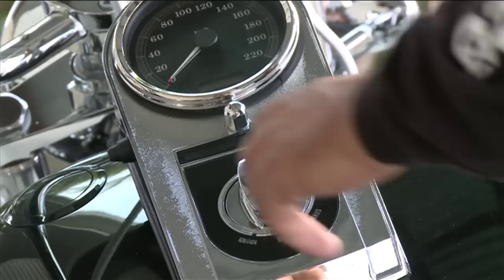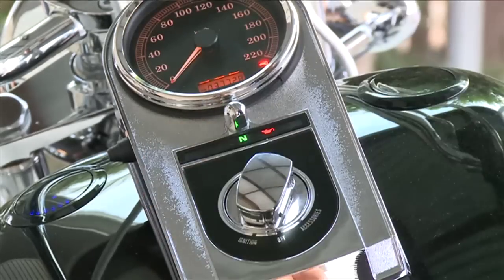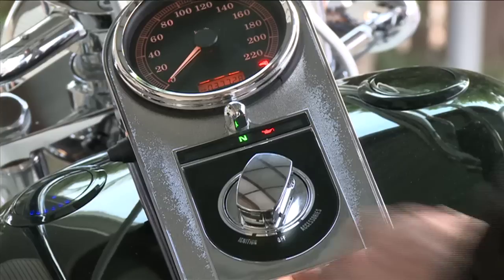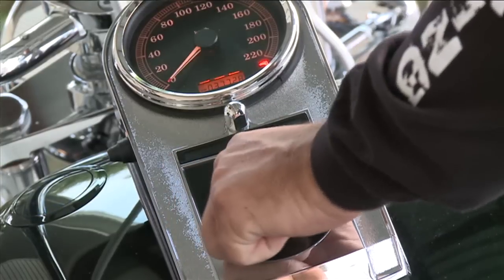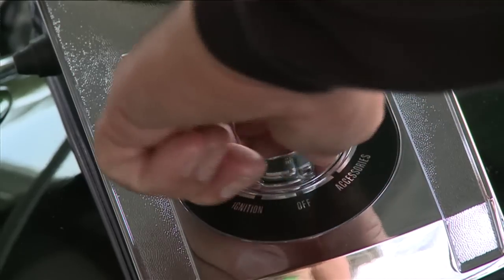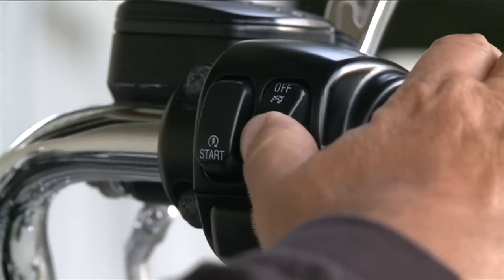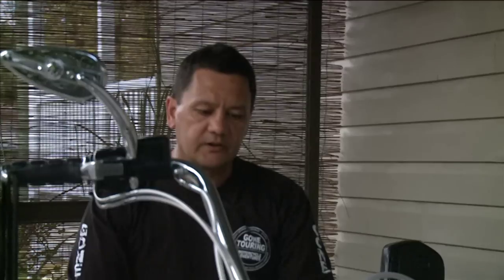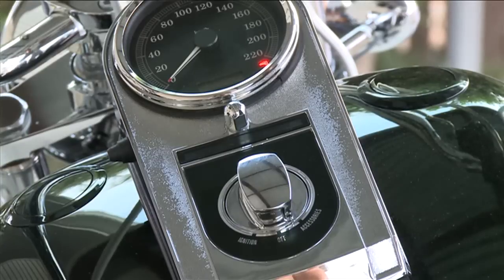How to put a Harley Davidson in Transport Mode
In this short Tutorial we show you how to put a Harley Davidson into Transport Mode, to prevent the alarm from going off, which is handy when transporting the motorcycle on a trailer, performing simple mechanical tasks, or even washing the bike. Setting the bike in Transport Mode is also recommended when crossing Bass Straight on the Spirit of Tasmania.